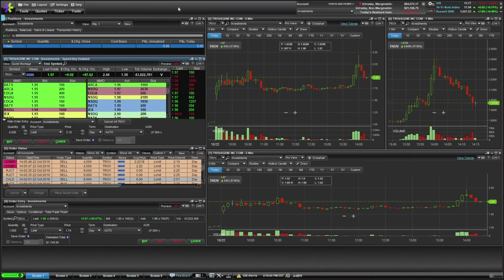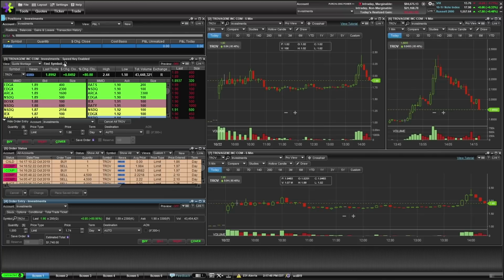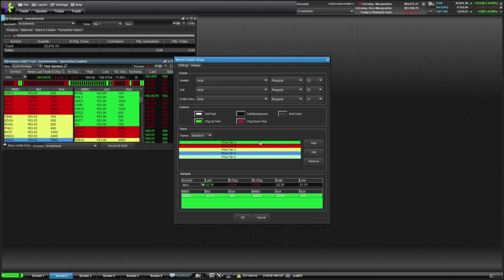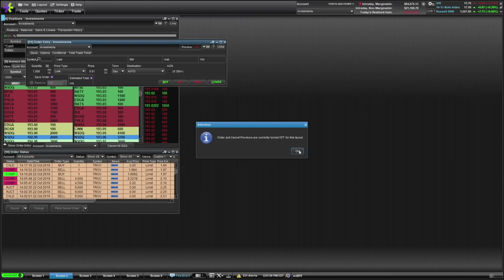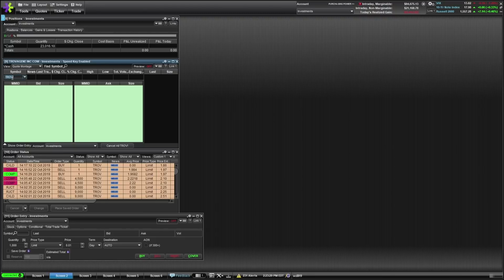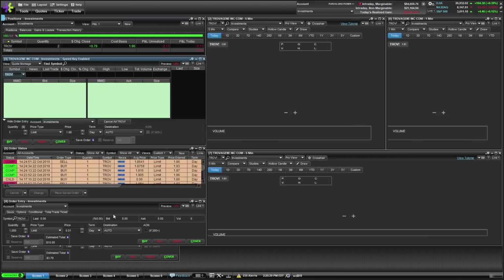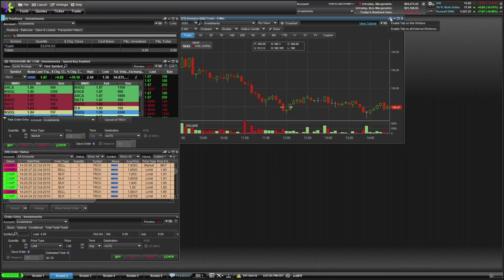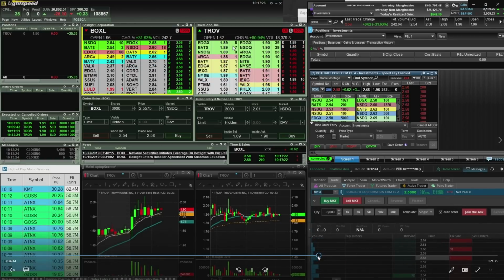How to use E*TRADE for Day Trading